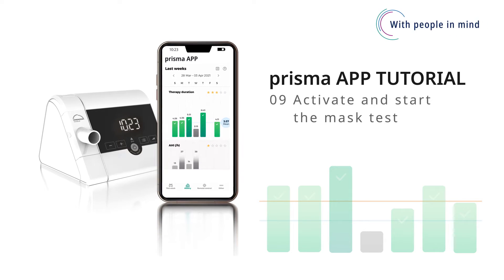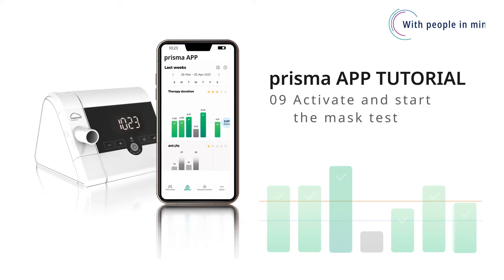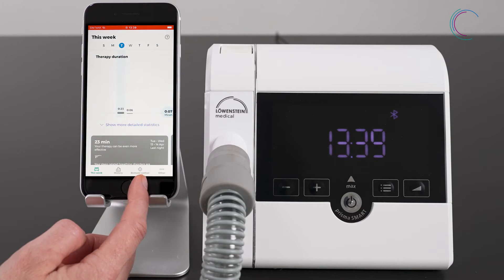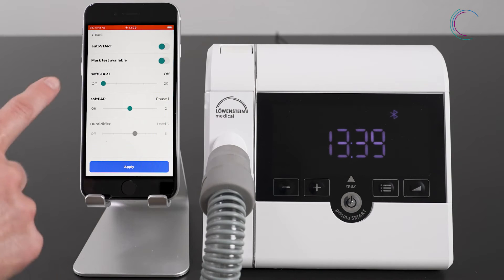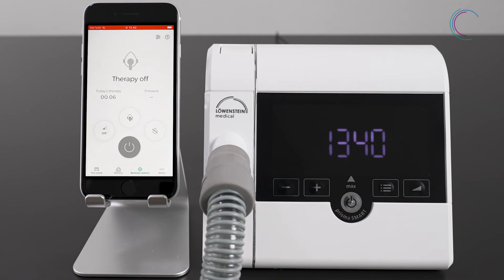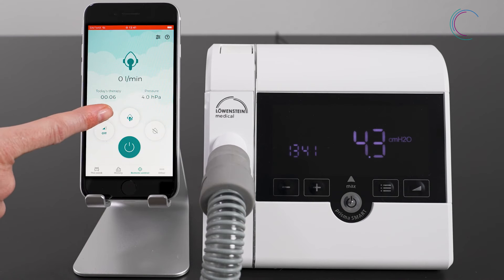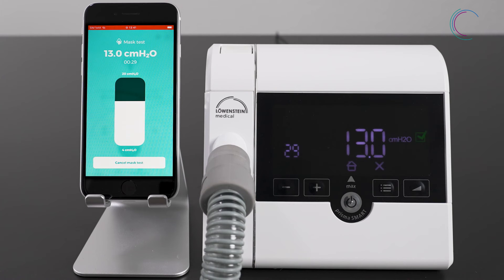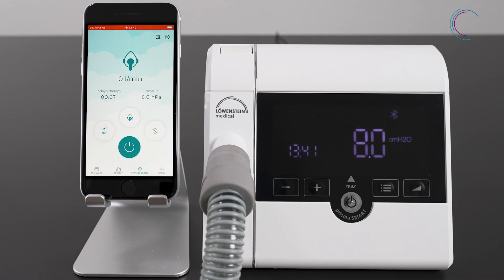09 prisma APP Tutorial – Activate and Start Mask Test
With the mask test you can check whether your mask fits properly. This video shows how to activate and start the mask test in the prisma APP.